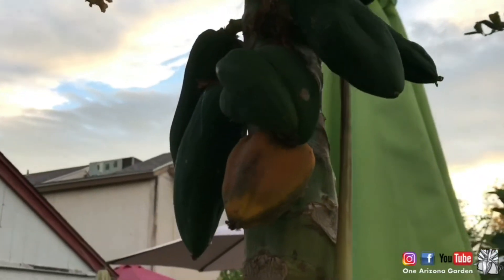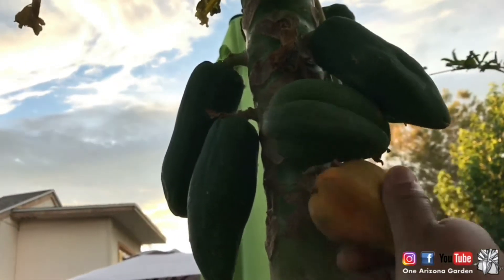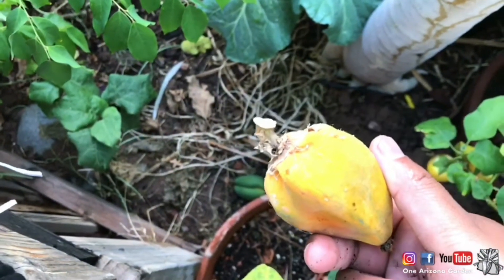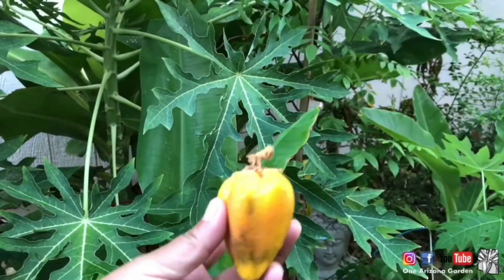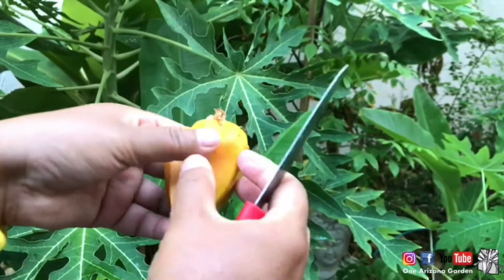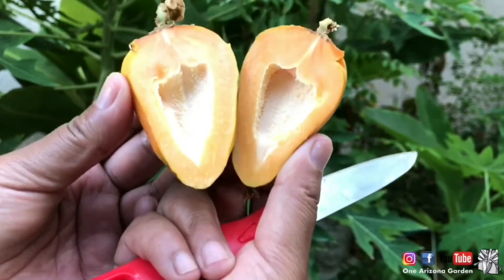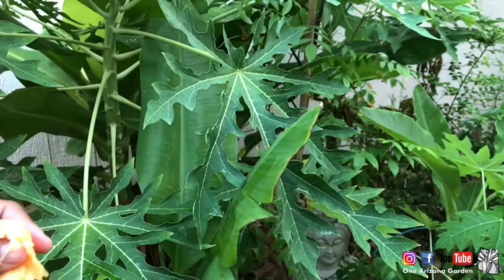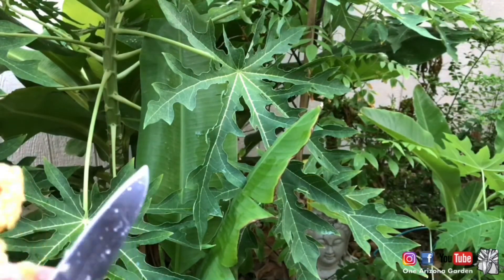One Arizona Garden | How Does an Underdeveloped Papaya Taste?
I don't even know how I really feel about his size of my papayas 😐